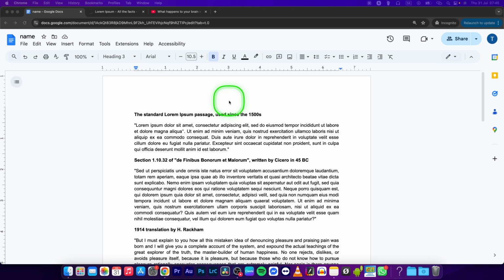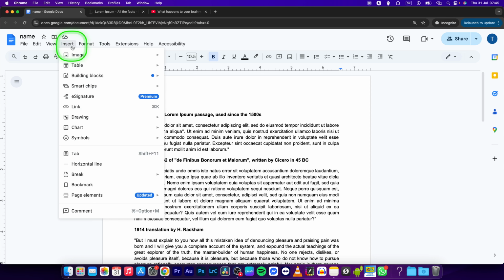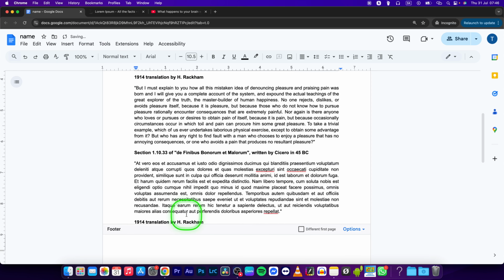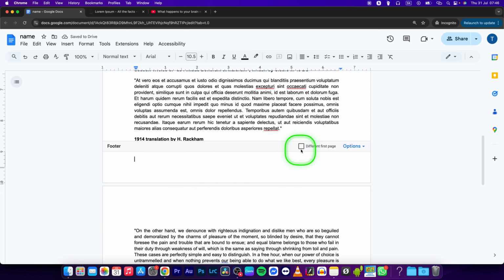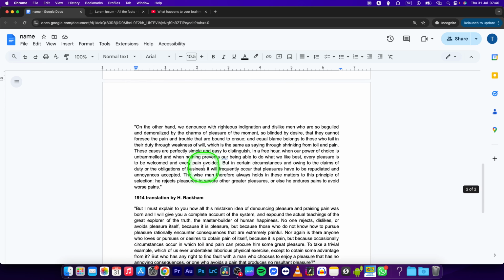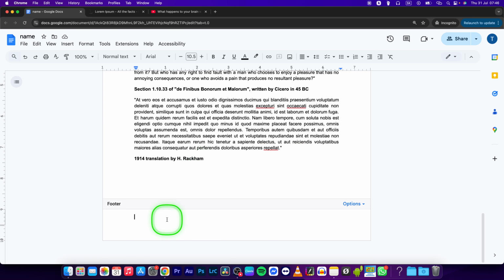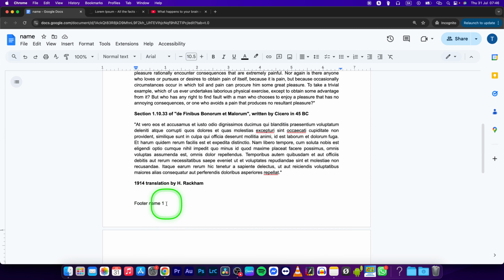How To Have Different Footers in Google Docs | Use Multiple Footers | Google Docs Tutorial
Want to use different footers for different sections in Google Docs? In this video, we’ll show you how to set up different footers for each section, helping you create professional documents with customized layouts.

How To Have Different Footers in Google Docs
How to Set Up Different Footers in Google Docs
How to Create Custom Footers for Sections in Google Docs
How to Use Multiple Footers in Google Docs
How to Assign Different Footers to Sections in Google Docs
How to Change Footer for Different Pages in Google Docs
How to Add Multiple Footers in Google Docs
How to Adjust Footer Settings in Google Docs
How to Add Unique Footers in Google Docs
How to Use Section Breaks to Have Different Footers in Google Docs